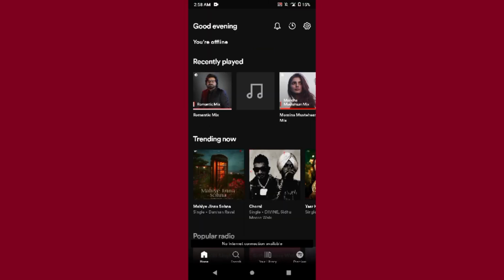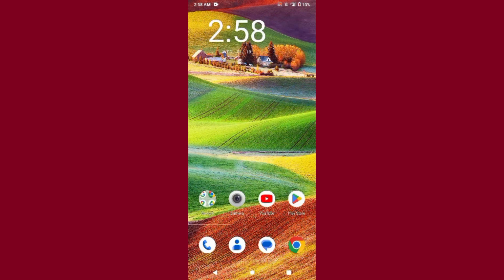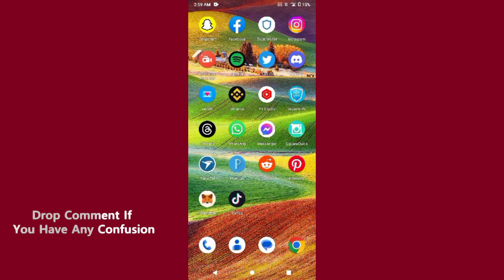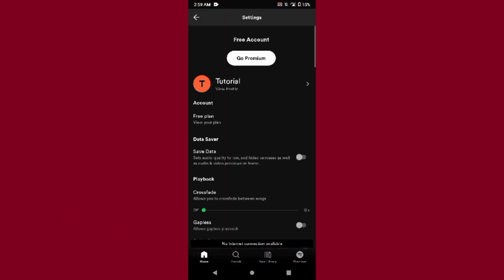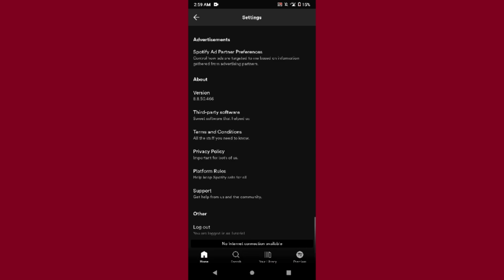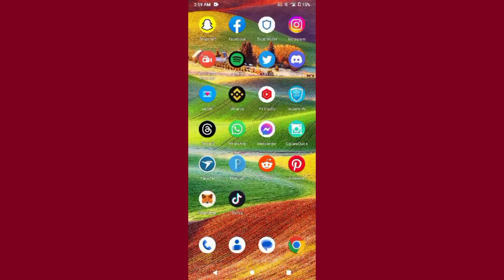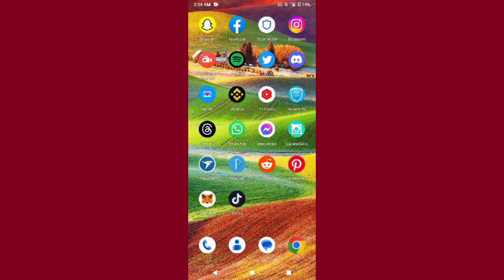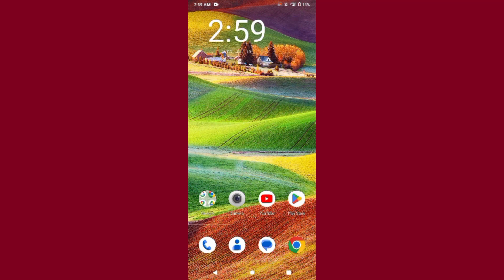How to Fix Spotify Enhance Button Missing (Problem Solved)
In this video you will learn about How to Fix Spotify Enhance Button Missing in easy way.